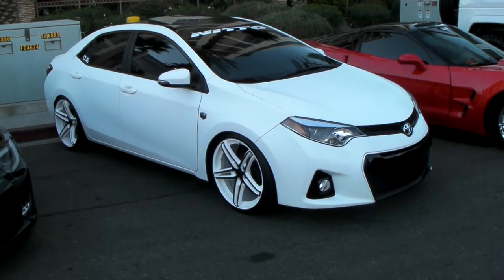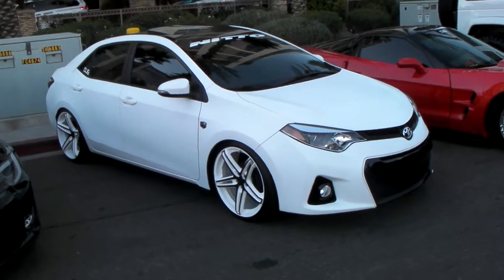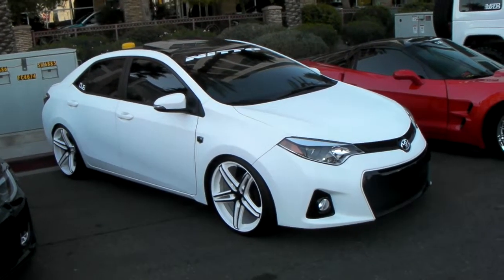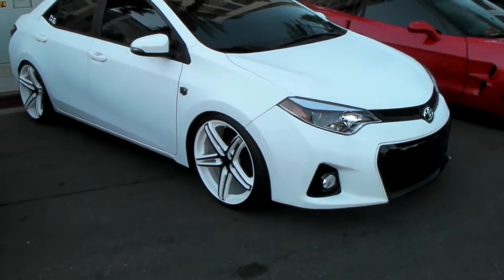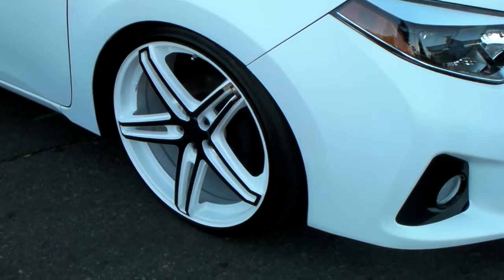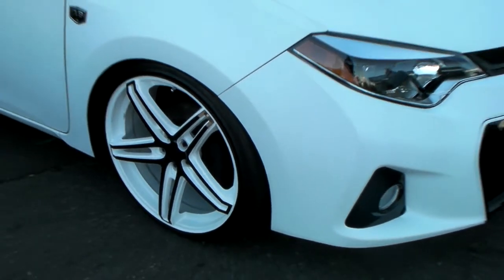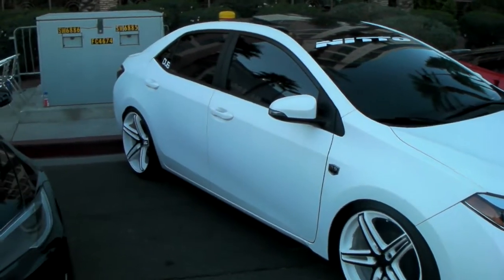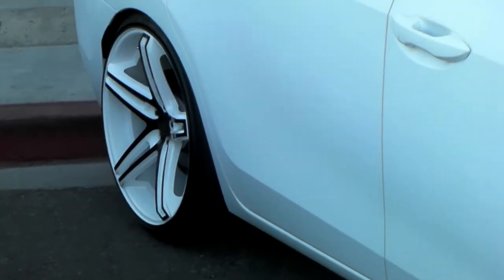DUBSandTIRES.com Staggered TIS 536MB Dropped Toyota Tuner Car Hallandale Miami Ft Lauderdale